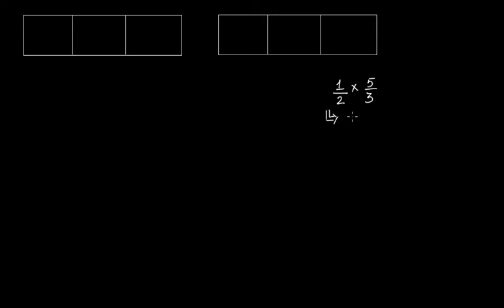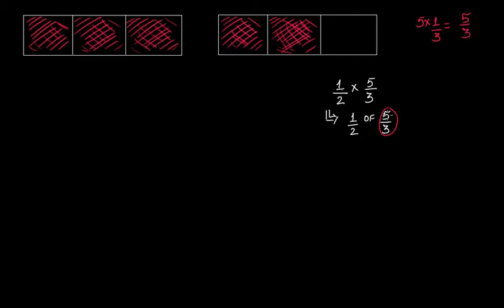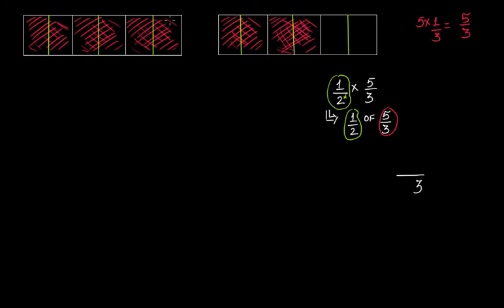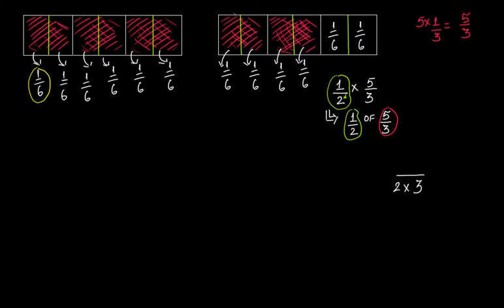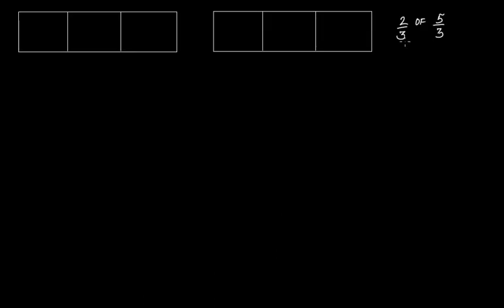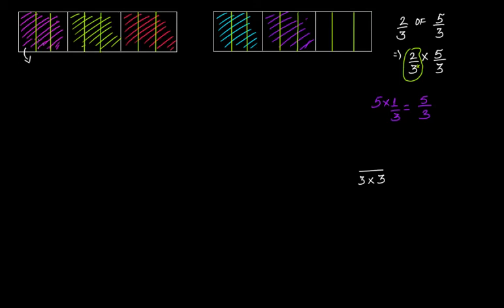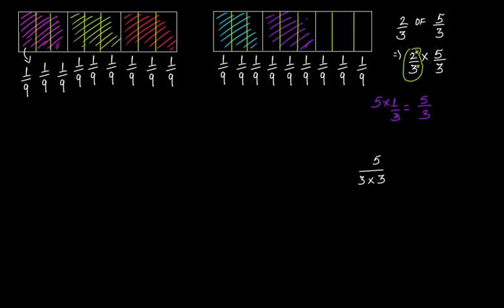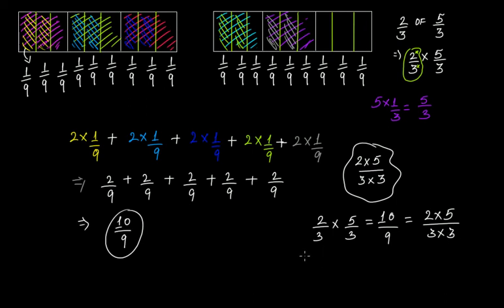Multiplication of a Proper Fraction by an Improper Fraction || CBSE Grade 7 Mathematics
In this video lecture we discuss the following:
(1) What do we mean by the multiplication of a proper fraction by an improper fraction?
(2) How to perform the multiplication of a proper fraction by an improper fraction?

The topics discussed in this tutorial are from the chapter "Fractions and Decimals" that is a part of C.B.S.E. Grade 7 Mathematics.